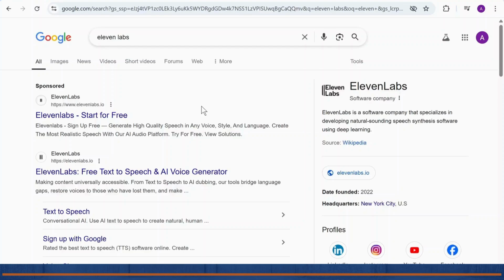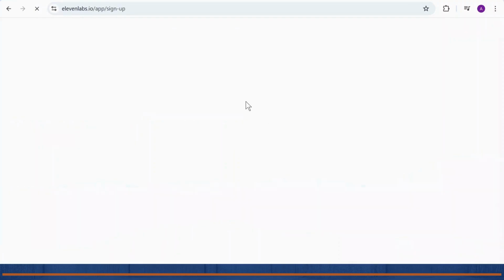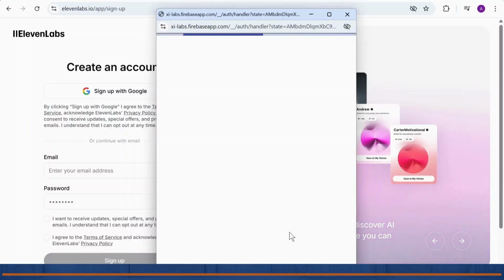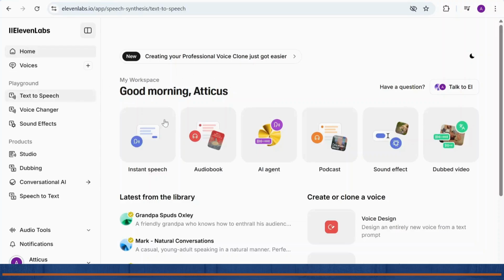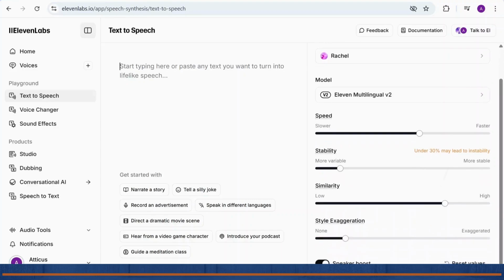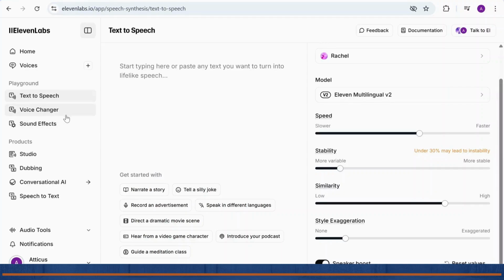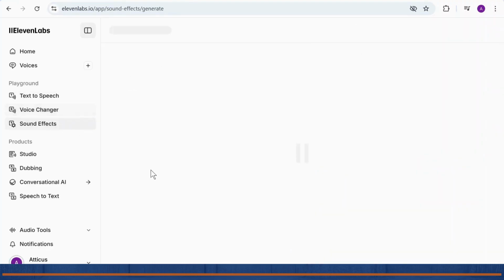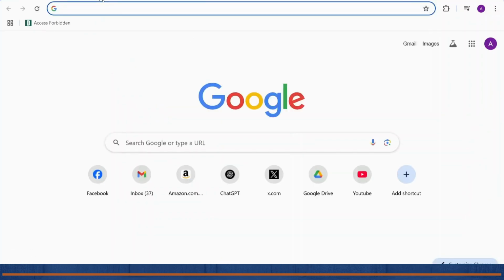How to Use Elevenlabs for FREE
Learn how to use Elevenlabs for free in this step-by-step tutorial! Whether you want to access Elevenlabs without any cost or explore unlimited usage, this guide will show you how to make the most of it.

In this video, you’ll discover how to get Elevenlabs for free and use it forever. We’ll cover how to access Elevenlabs without paying and the best tips for using it without limitations.

Timestamps:
0:00 Introduction
0:20 Step 1: Accessing Elevenlabs for Free
0:45 Step 2: Using Elevenlabs Unlimited
1:15 Step 3: Alternatives to Elevenlabs